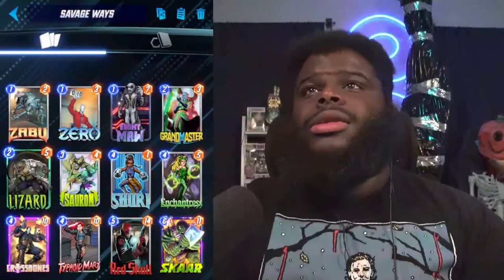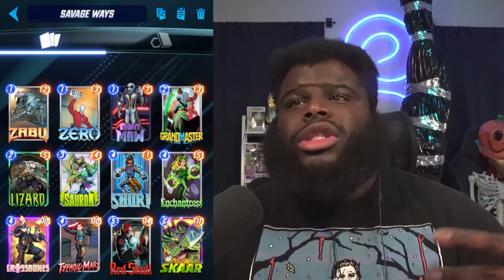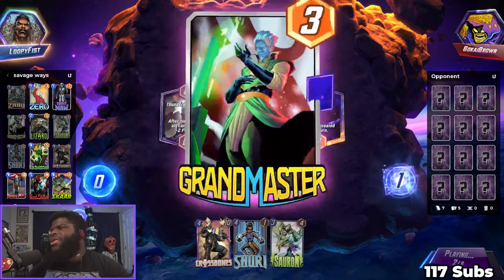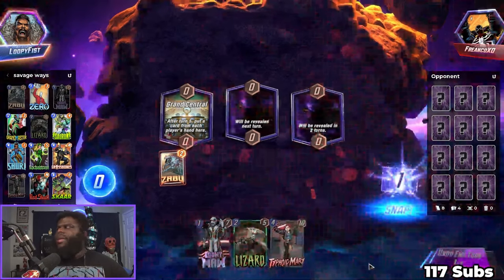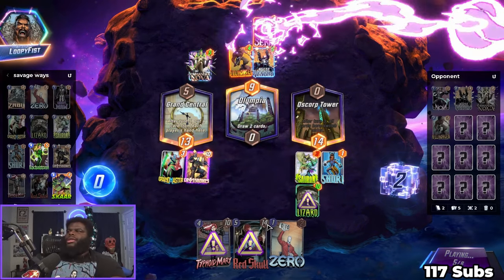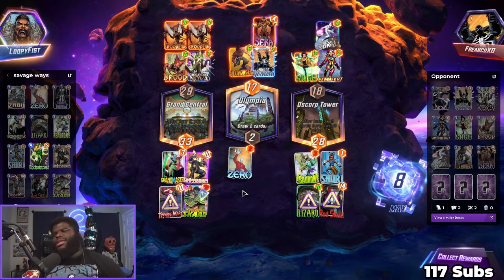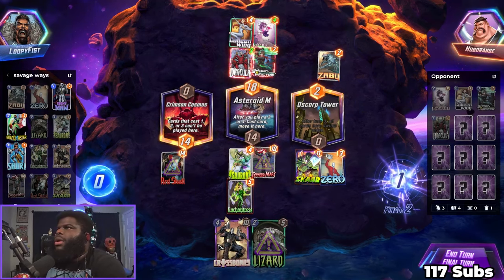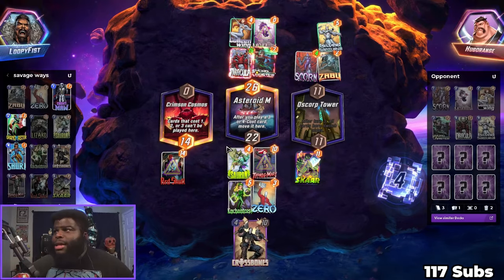Trying Out This Forgotten Card Sauron In Marvel SNAP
We took Sauron for a spin he's been locked away for a while.

Time Stamps
00:00:00 INTRO
00:03:00 GAME 1
00:05:23 GAME 2
00:10:00 GAME 3
00:14:58 OUTRO